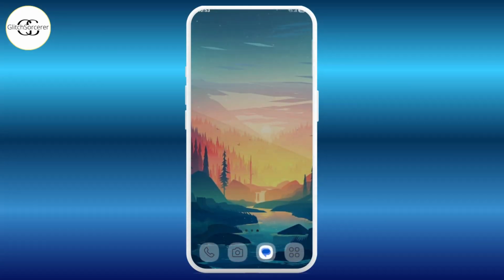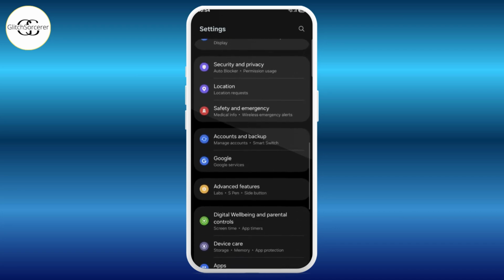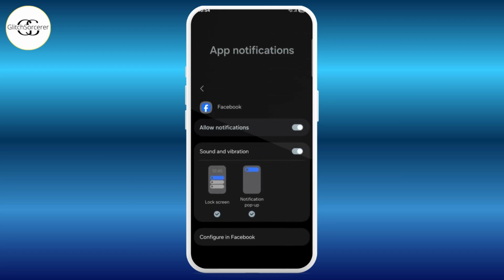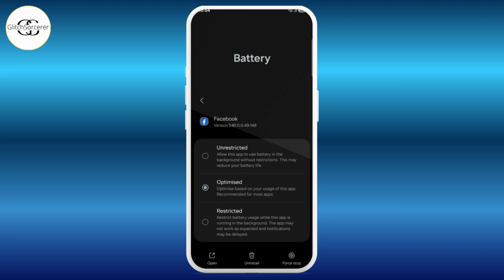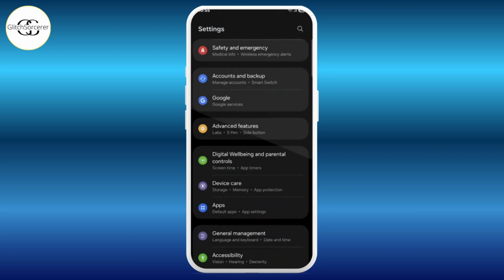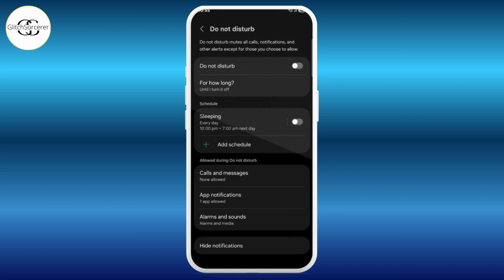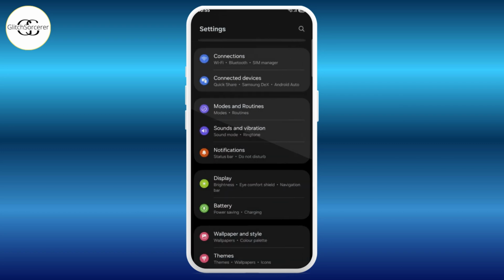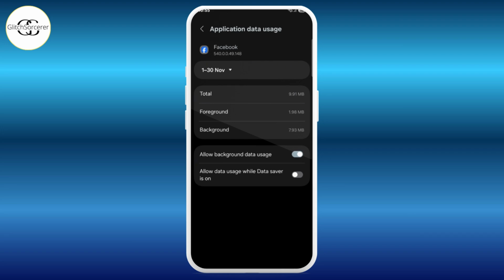How To Troubleshoot App Notifications Not Showing 2025 – Quick & Easy Solution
How To Troubleshoot App Notifications Not Showing 2025 – Quick & Easy Solution shows you how to fix the common problem when app notifications stop appearing on your Android or iPhone. This step-by-step guide works for all apps, helping you receive alerts without missing important updates.

Timestamps:

00:05 – Intro: Why App Notifications Don’t Show

00:25 – Step-by-Step Fix for Android & iPhone

00:50 – Extra Tips to Prevent Notification Issues

What you’ll learn in this video:

How to fix app notifications not showing quickly

Steps for Android and iPhone users

Checking app, system, and permission settings

Clearing cache, enabling background activity, and updating apps

Tips to prevent notifications from stopping in the future

Follow these steps and make sure you never miss important app notifications again.